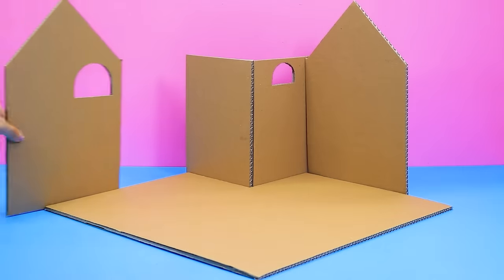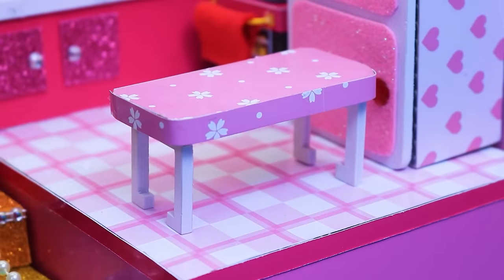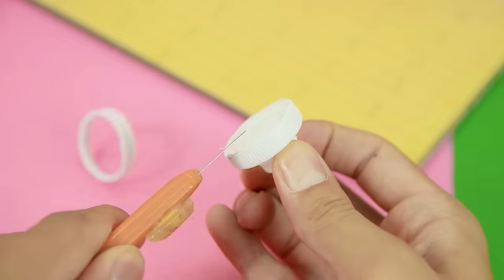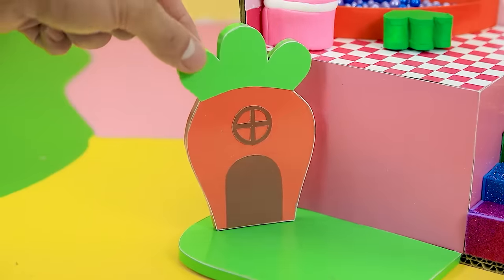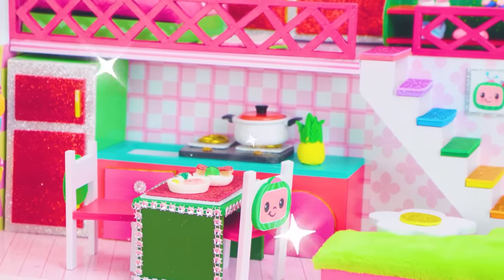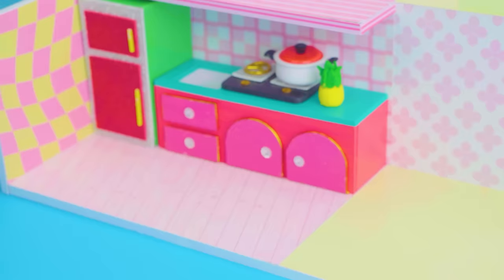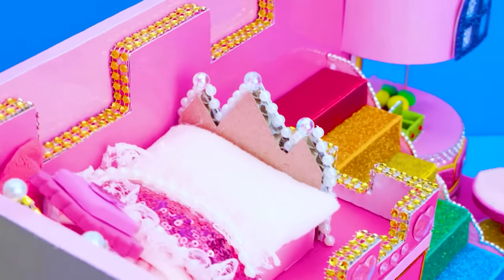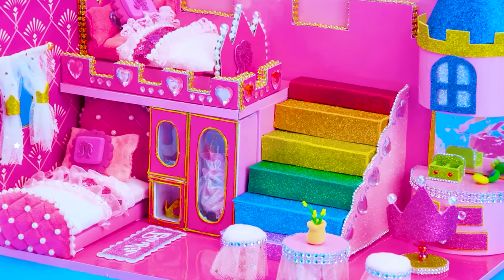How To Make Pink Bunny House with Bunk Bed, Rainbow Stairs from Polymer Clay ❤️ DIY Miniature House